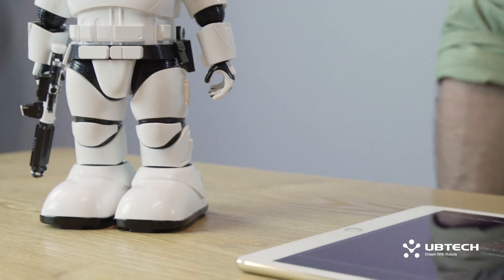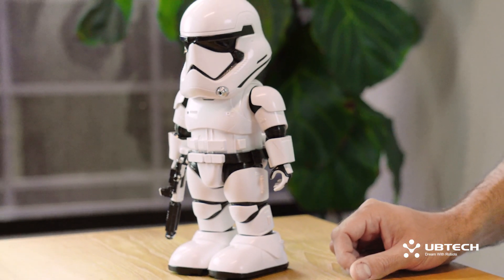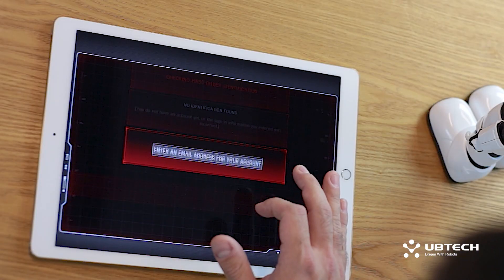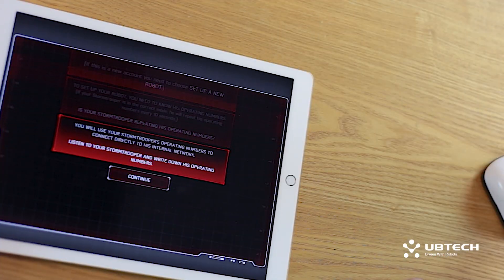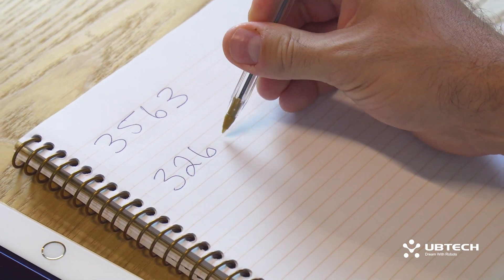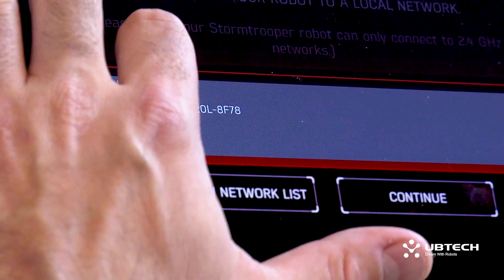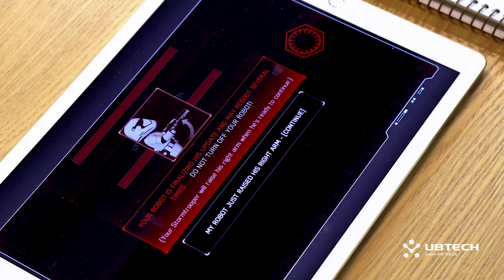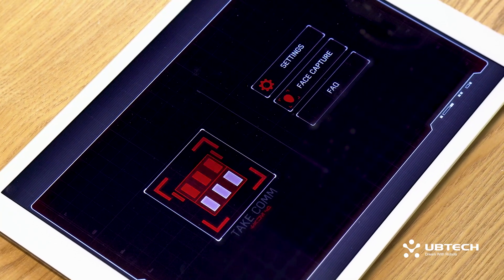First Order Stormtrooper Robot - Updated WiFi Connectivity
This video will walk you through a faster and easier way to connect your UBTECH Stormtrooper robot.  The connection process has been redesigned to an easy to follow step by step process.